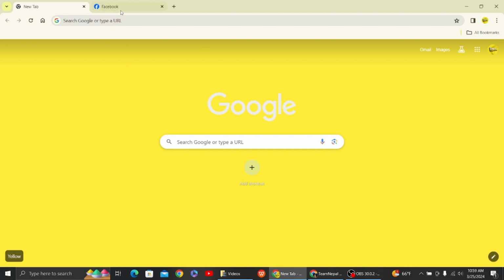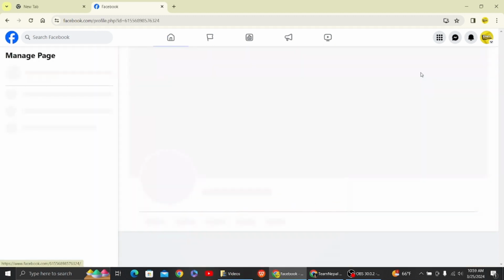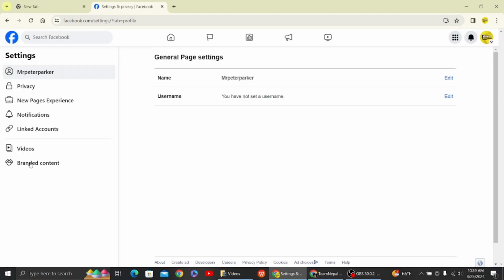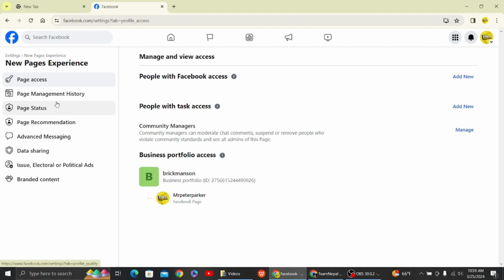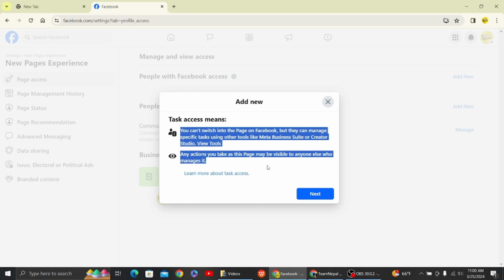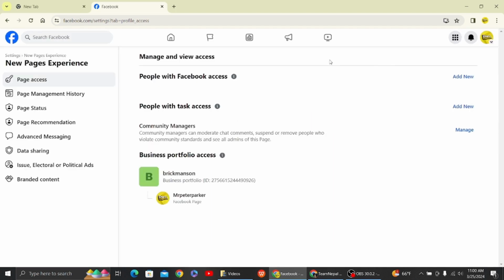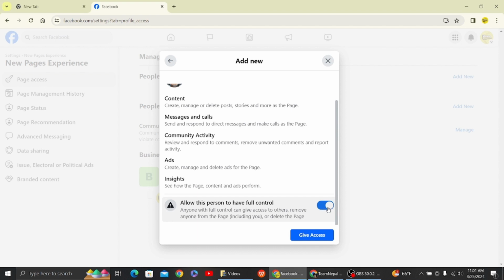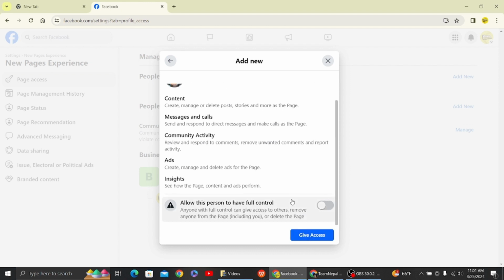How To Give Access to Facebook Business Page! (Quick & Easy)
How To Give Access to Facebook Business Page

Learn how to give access to your Facebook business page quickly and easily in this helpful tutorial. Follow these simple steps to grant access and streamline your social media strategy!